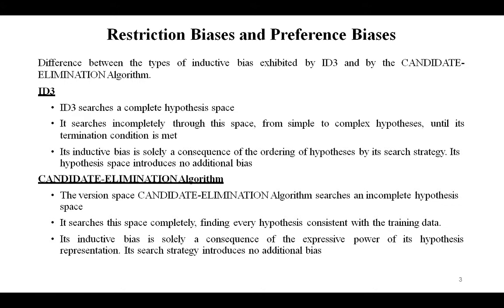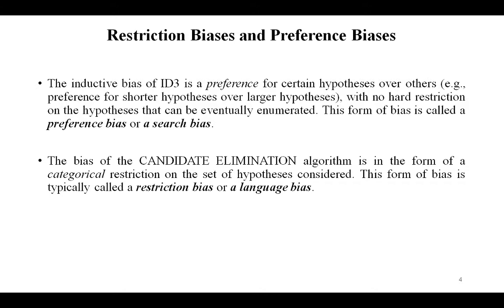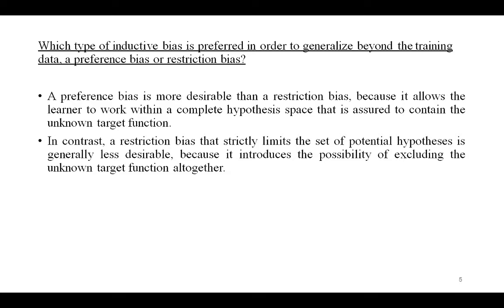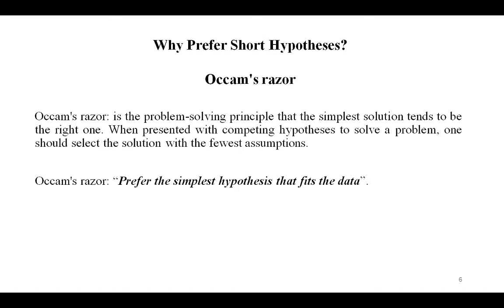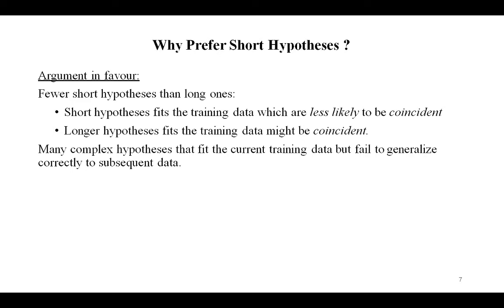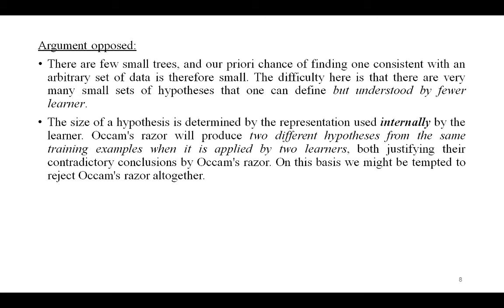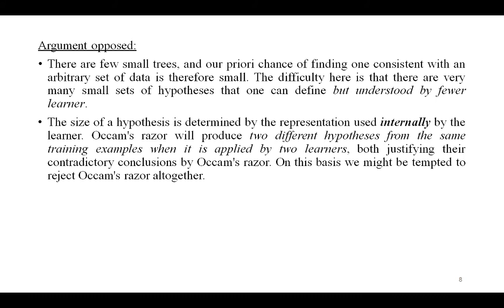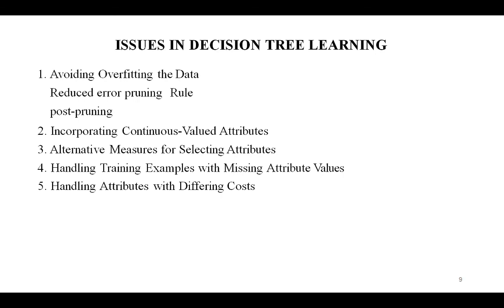Machine Learning:17CS73 (Module 2)-Concepts: Restriction Biases and Preference Biases, Occam's razor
Machine Learning: 17CS73 (Module 2) - Concepts: Restriction Biases and Preference Biases, Why Prefer Short Hypotheses?, Occam's razor